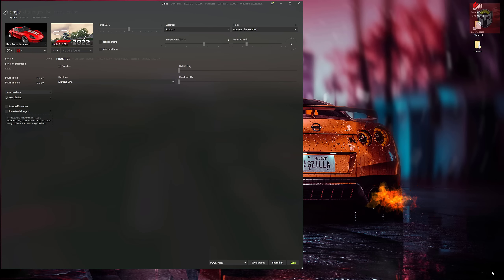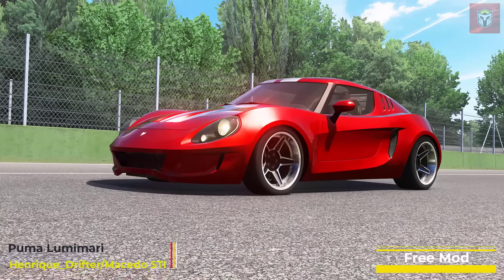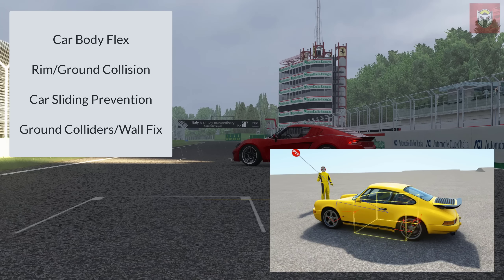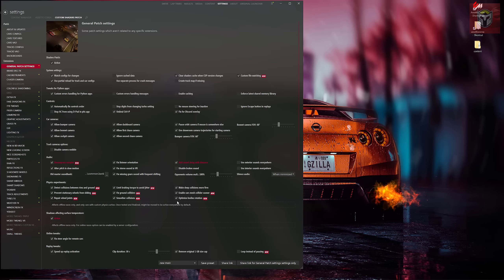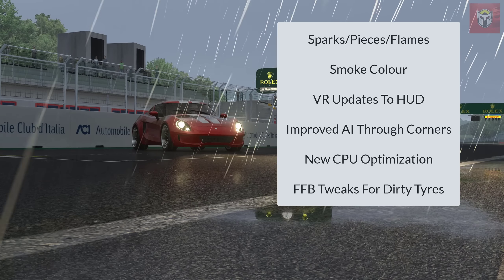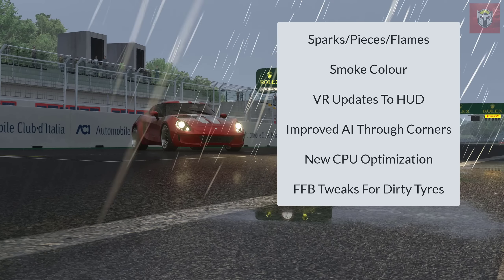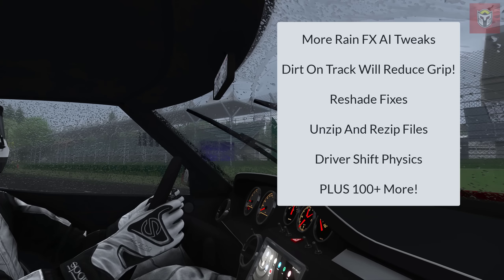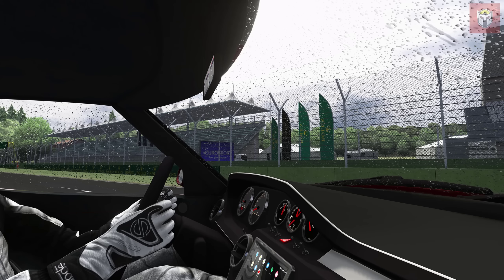HUGE Update To CSP Preview 1.80/334 - Incoming! New Features And Fixes! Assetto Corsa 2023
★ LINKS ★

PC Specs -